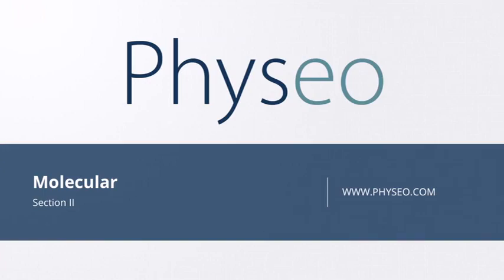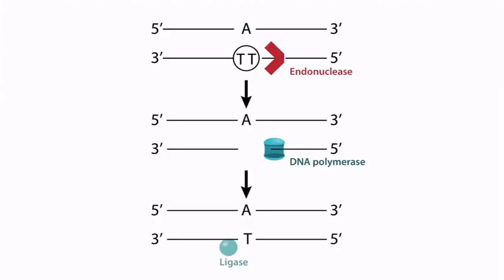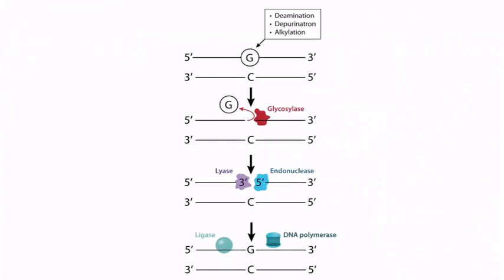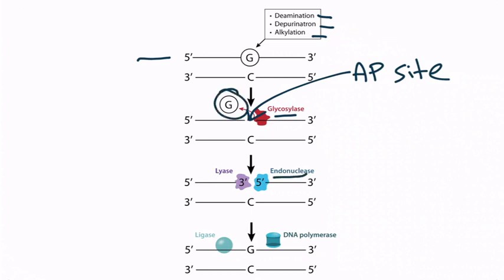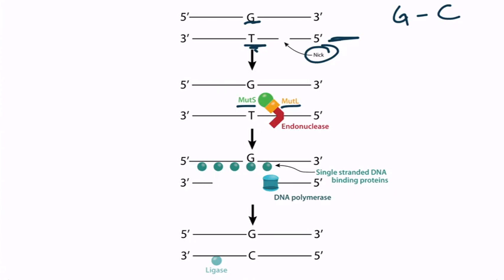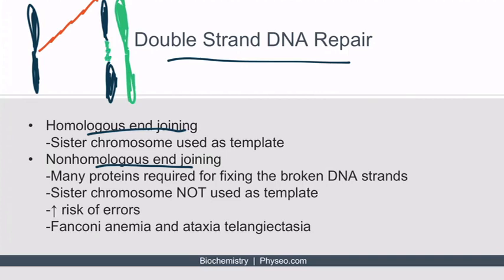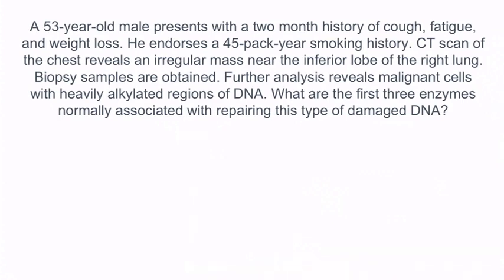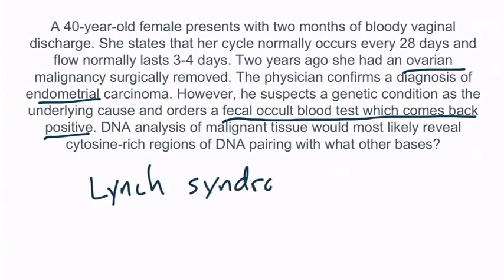27 октября 2022 г.